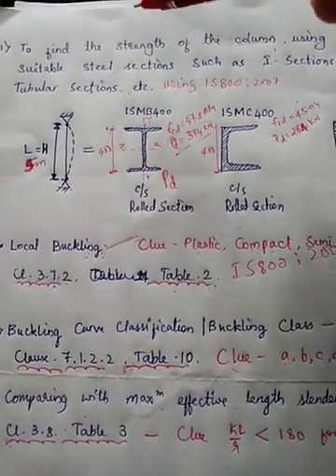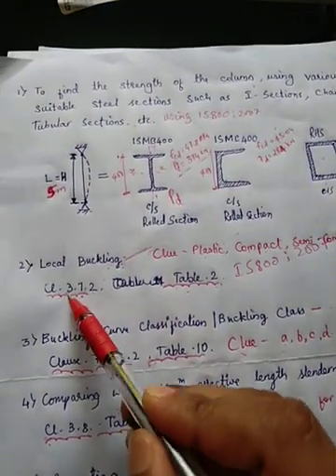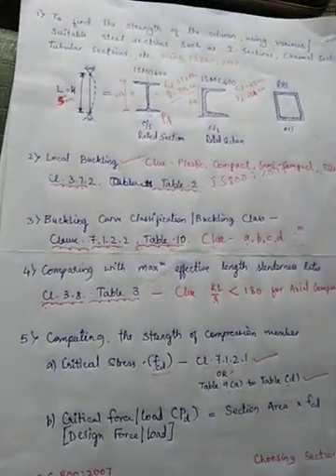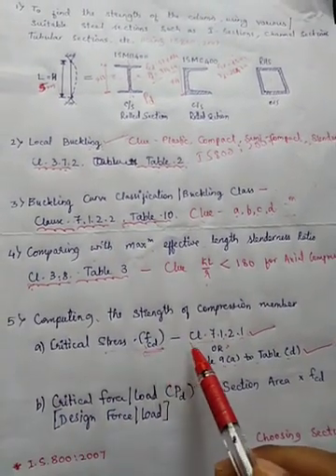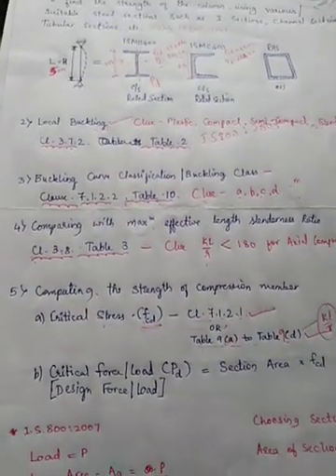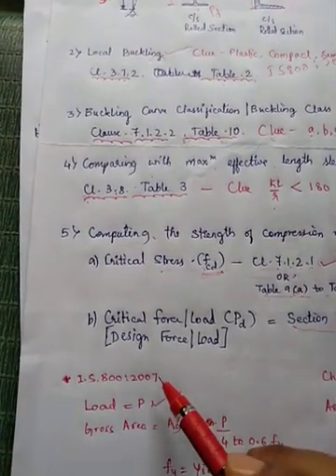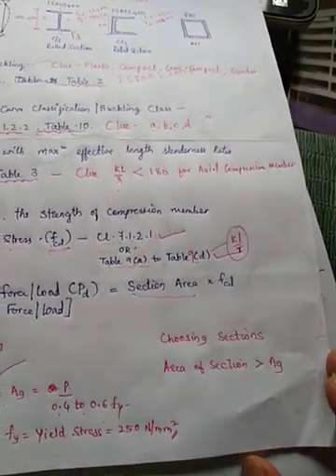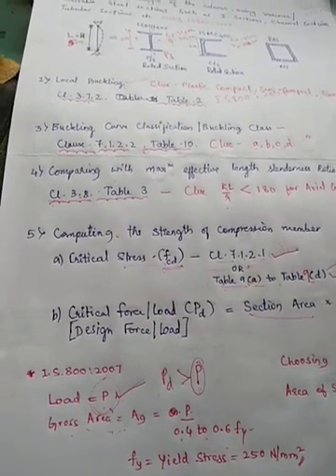Compression Members in steel structures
Design of steel columns